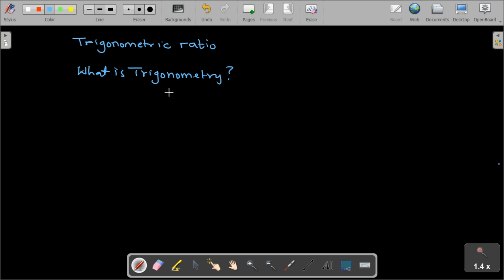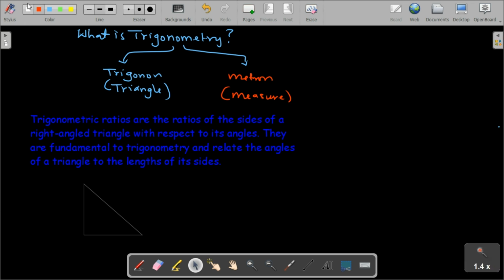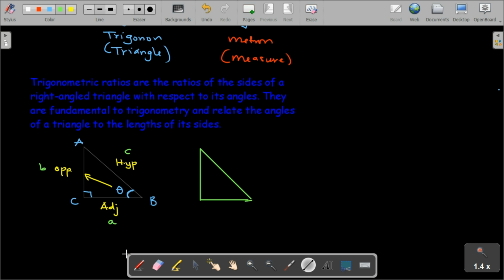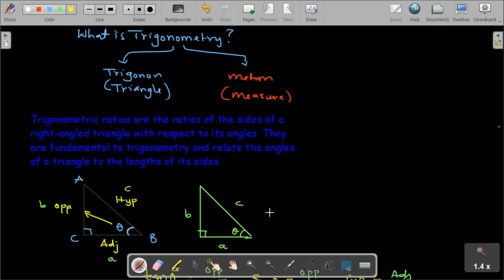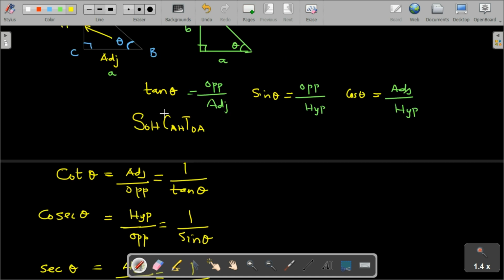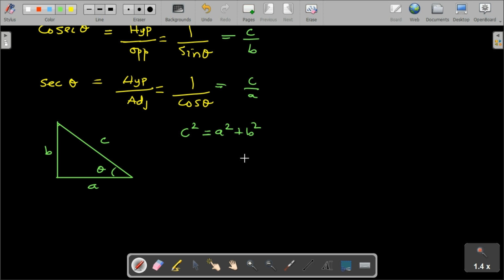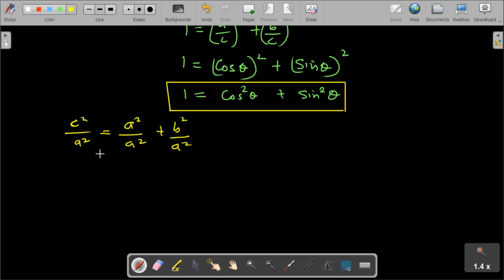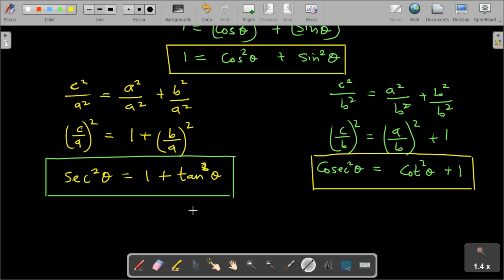Trigonometric ratios demystified